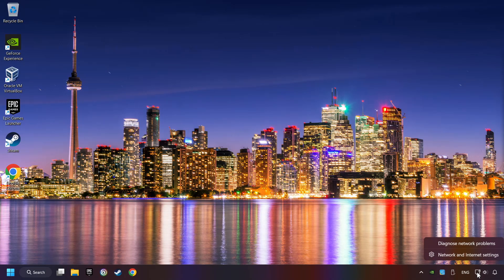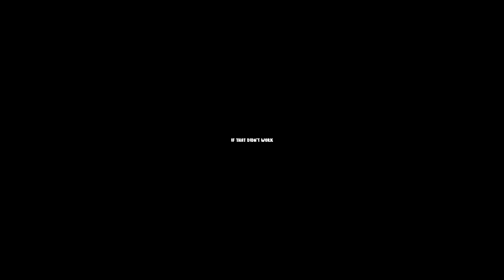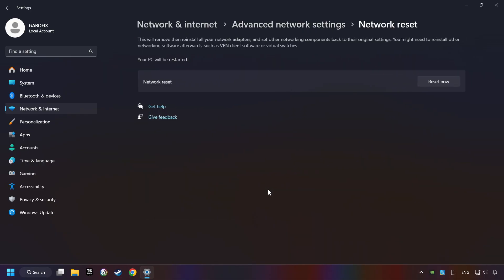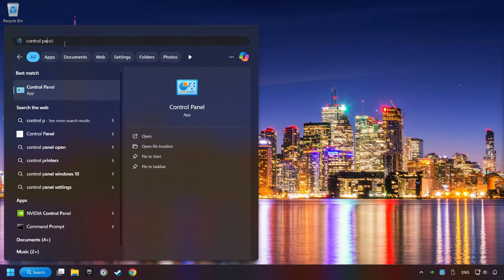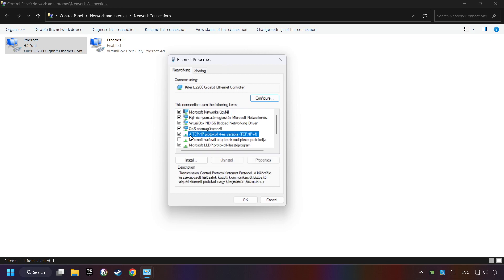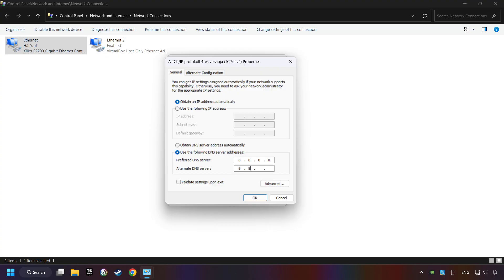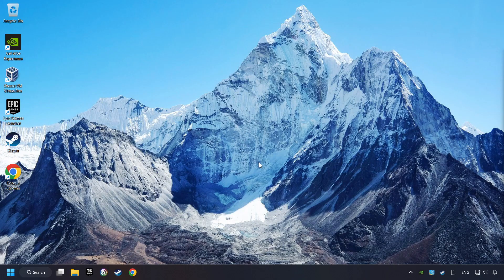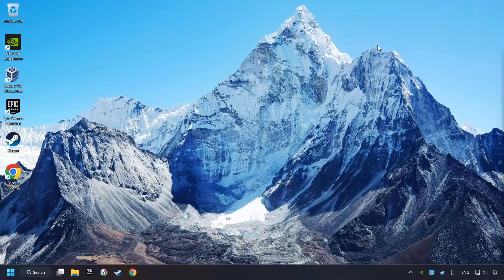How to FIX Mecha BREAK High Ping & Packet Loss!